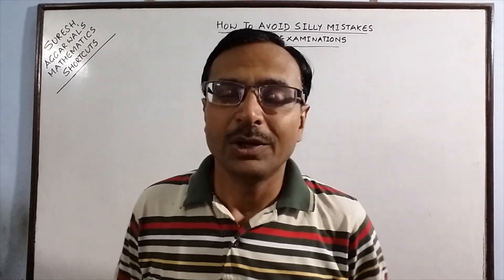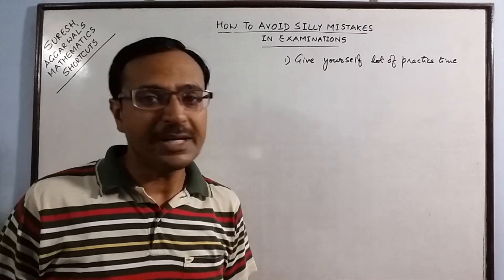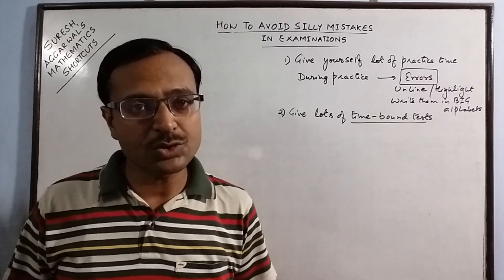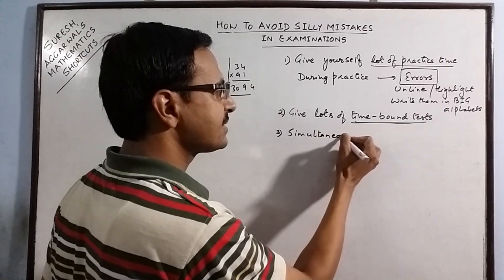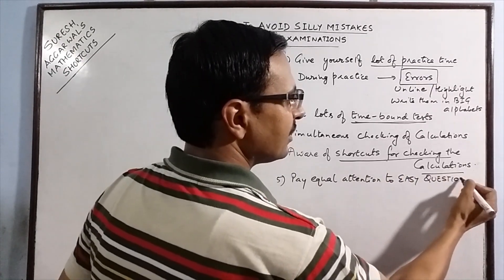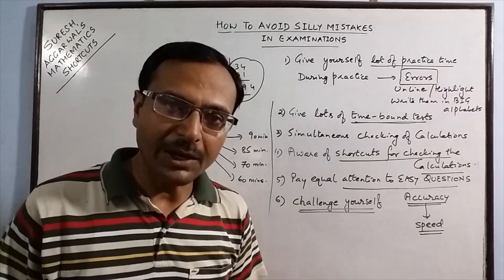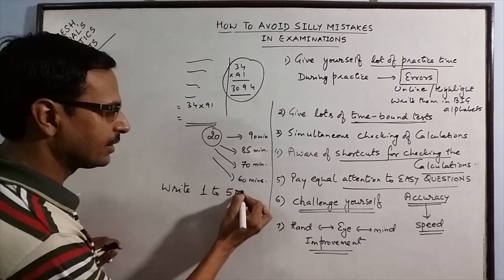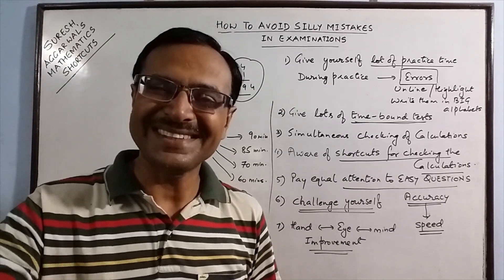Simple Hacks to Avoid Silly Mistakes in Math Exam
Avoid silly mistakes in Math exam by following these simple tricks. MUST WATCH VIDEO for all school students. for more such interesting videos, keep visiting:

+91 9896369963